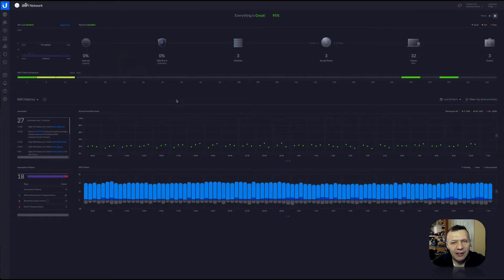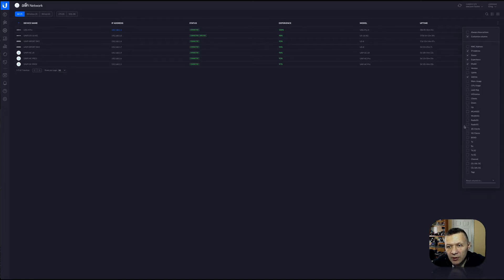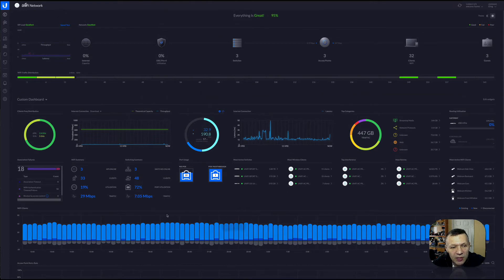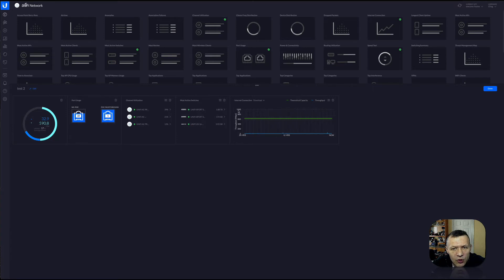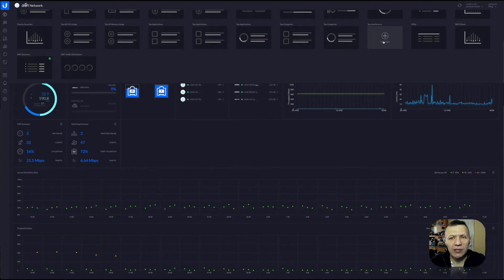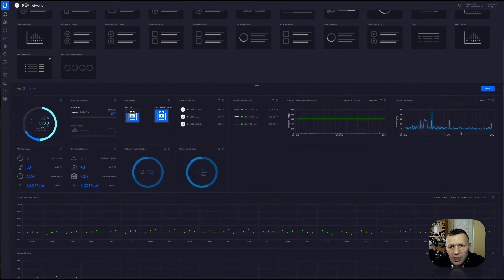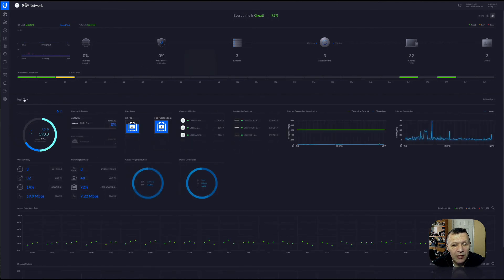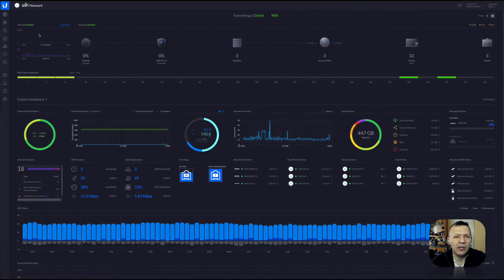20201223 How to customize UNIFI dashboards. Step by step guide.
This video is about how to customize UNIFI dashboard, add widgets and information panels you need to view your infrastructure.

You can do Save As… or copy to text editor and save as dashboard. json. Now add file to UNIFI dialog.
Her is the ZIP version. unzip and import .json file as is.

My VLOG Gear:
* DRONE + FILTERS
* iPHONE 12PRO CAMERA3
* Canon 6D full frame SLR + UMS 24-105mm lens CAMERA4 + LENS